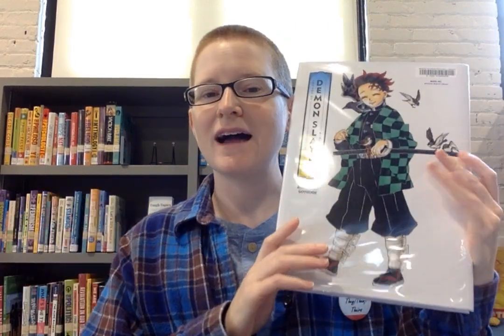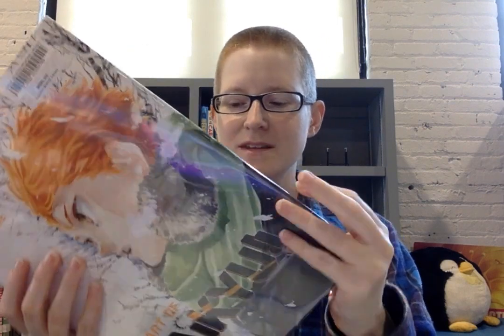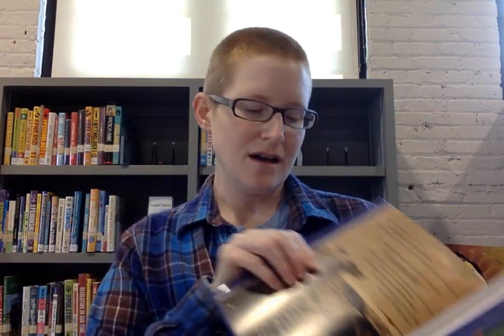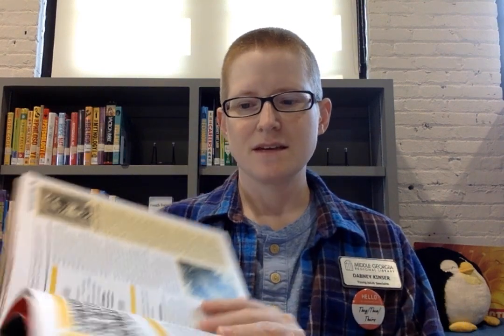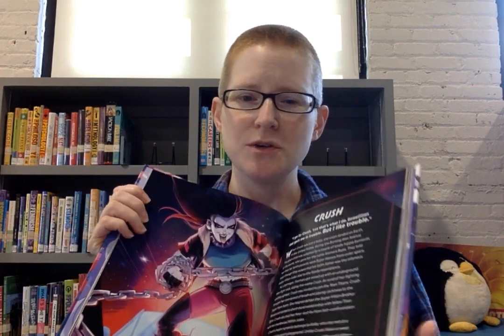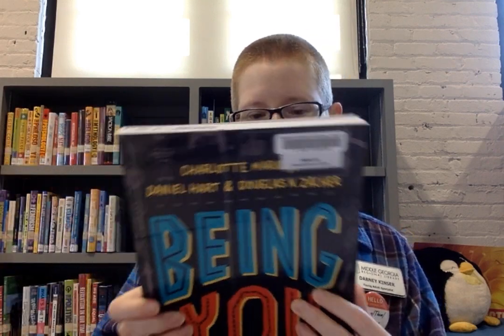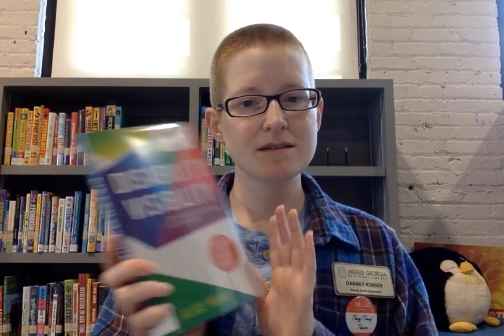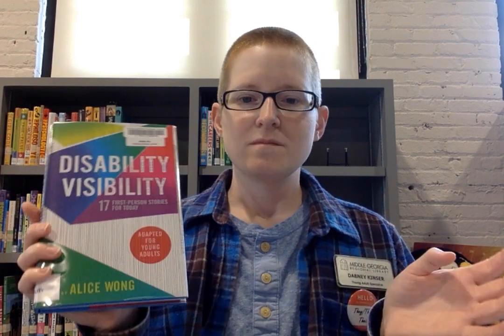New Nonfiction!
We've got books on a variety of subjects, from history to art books, mental health to STEM. Here's a list of the books shown in this video:
Disability Visibility: 17 First-Person Stories for Today
Mindfulness and Meditation
Being You: The Body Image Book for Boys
Rethink the Internet: How to Make the Digital World a Lot Less Sucky
Beneath the Surface: A Teen's Guide to Reaching Out When You or Your Friend is in Crisis
More Than Stress: Understanding Anxiety Disorders
Where to Start: A Survival Guide to Anxiety, Depression, and Other Mental Health Challenges
Not Just About Food: Understanding Eating Disorders
Heads Up: Changing Minds on Mental Health
Great STEM Projects
The Science Spell Book: Magical Experiments for Kids
Math Maker Lab
Young Queer America: Real Stories and Faces of LGBTQ+ Youth
The DC Book of Pride
The LGBTQ+ History Book
The World War II Book
America Redux: Visual Stories from Our Dynamic History
The Art of Haikyu!!
The Art of Demon Slayer